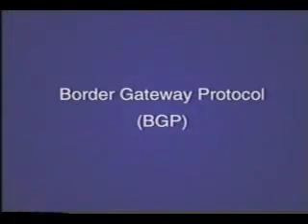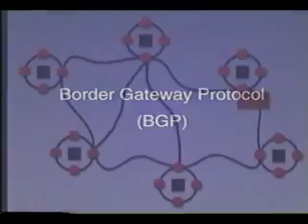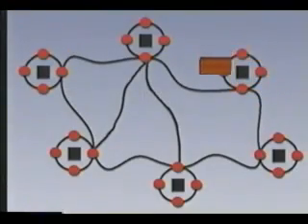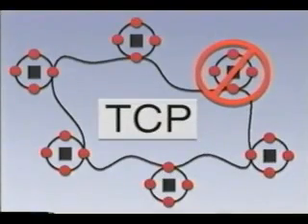TCP IP: An Animated Discussion Part 2